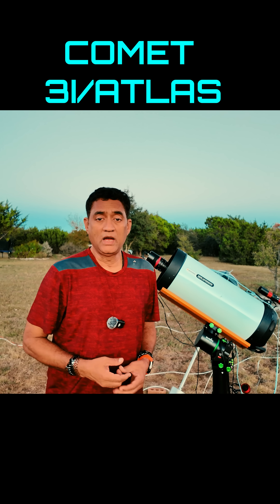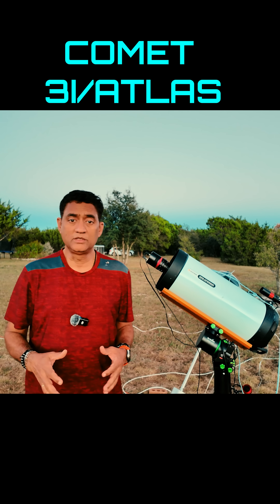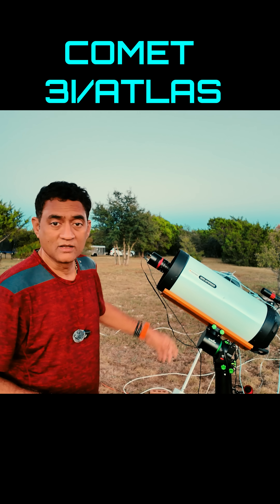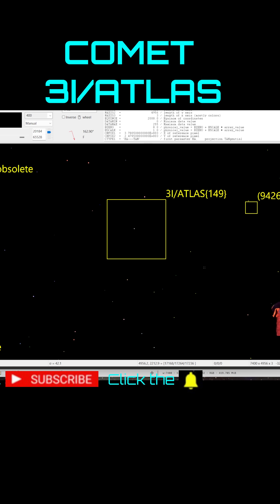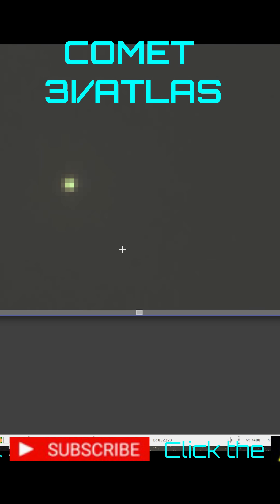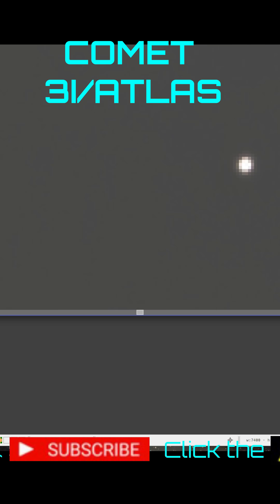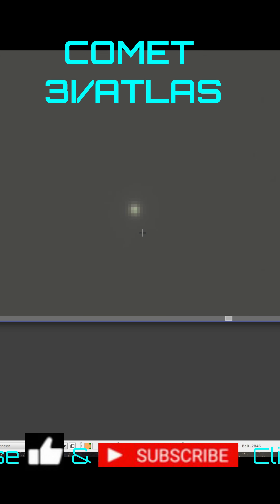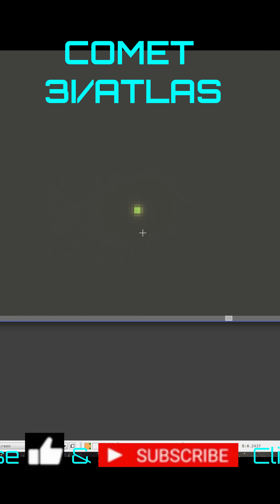I took a picture of Comet 3i Atlas - there's no tail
A once-in-a-lifetime sight! 🌠
This is Comet 3I Atlas, an interstellar visitor from beyond our solar system — captured right from Leander, Texas.
Only the third interstellar object ever discovered, traveling at nearly 57 km/s, glowing faintly as it moves through our night sky.
A tiny traveler from another star — just passing through. ✨

📍 Shot in: Leander, TX
📅 Captured on: Nov 5th, 2025
📸 Gear: [insert telescope/camera if you want, e.g. Celestron RASA 8 + ZWO 2600MC Pro]